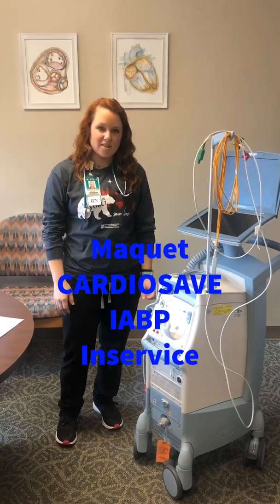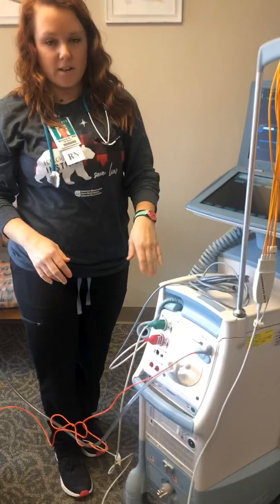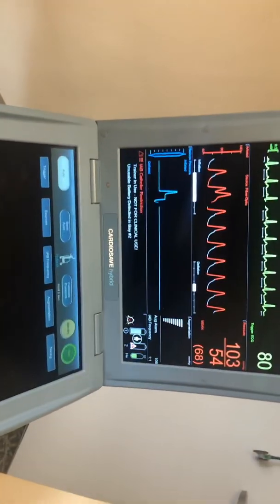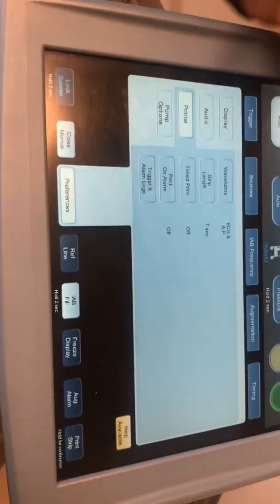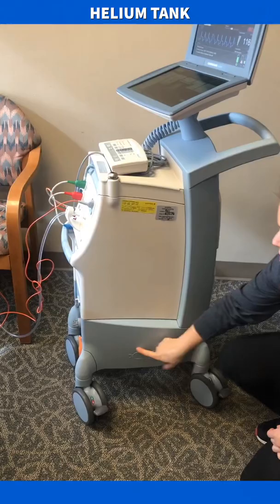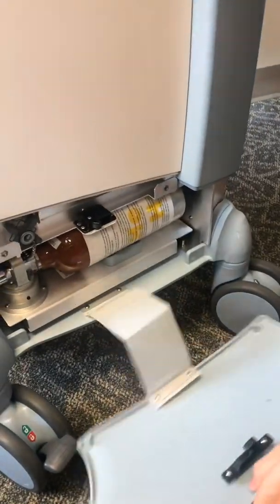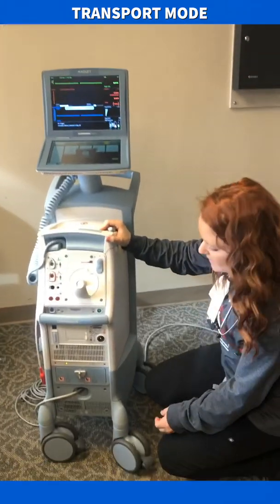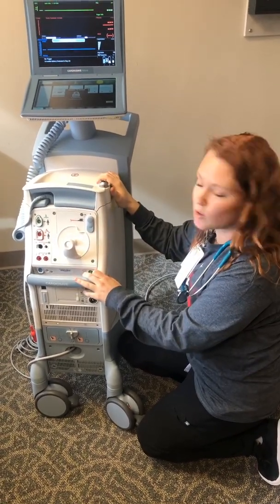Cardiosave IABP Inservice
A short inservice by Melissa in 801 to demonstrate the differences between the old CS300 and the new Cardiosave IABP modules.